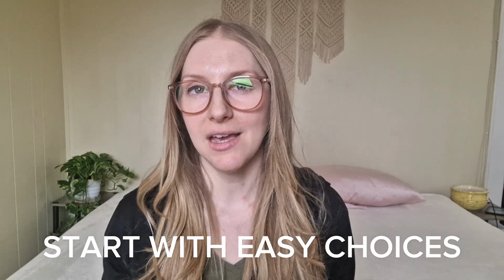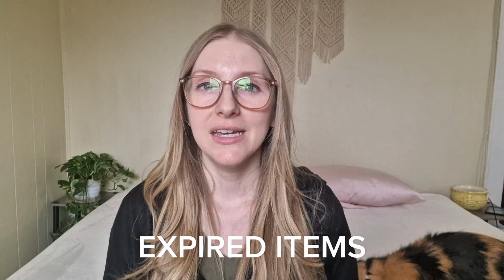Declutter in Minutes: 15 Simple Things to Get Rid of Now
Feeling overwhelmed by clutter? These 15 easy things can go right now—no overthinking required! Whether you're just getting started or need a quick decluttering win, this list will help you clear space fast.

Second channel ‎@MandalaBunnyhome